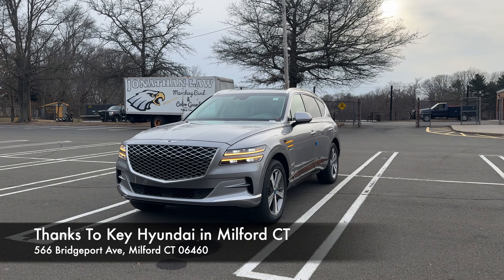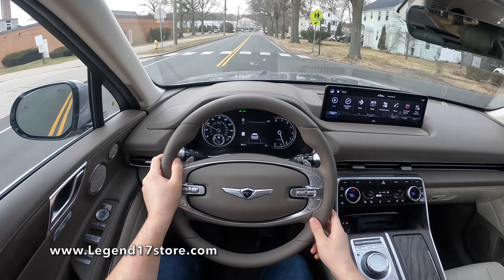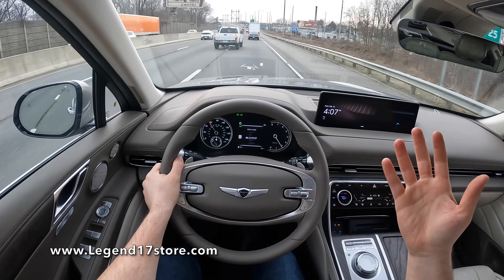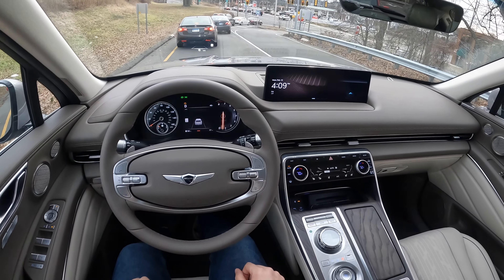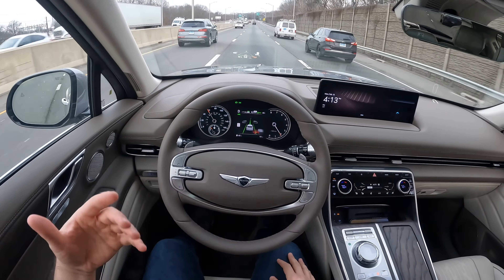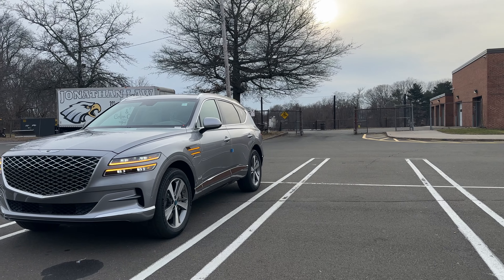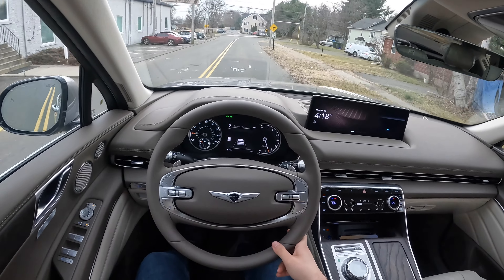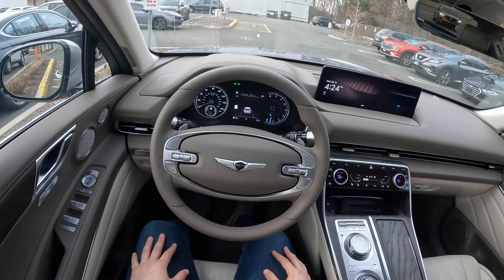2024 Genesis GV80 POV Test Drive - Pure Luxury!